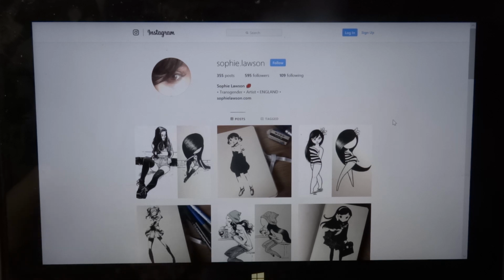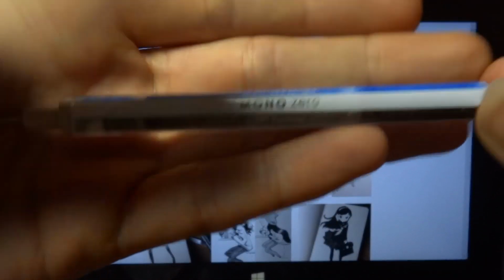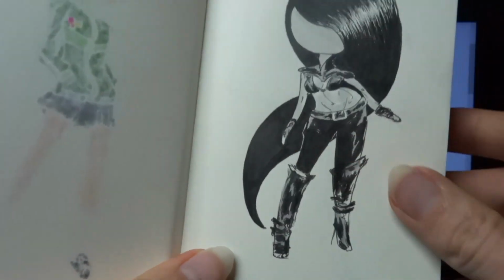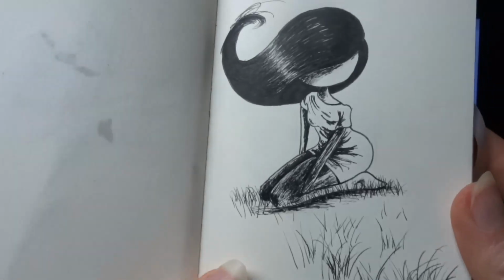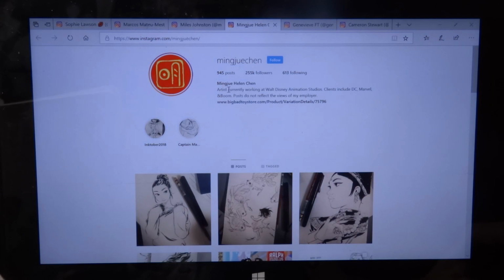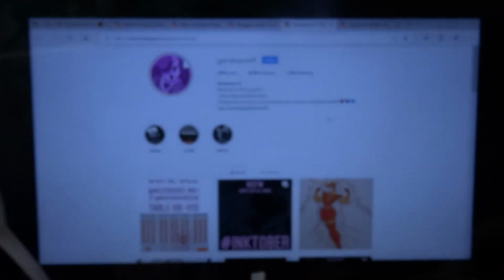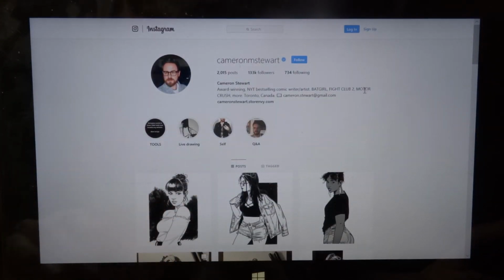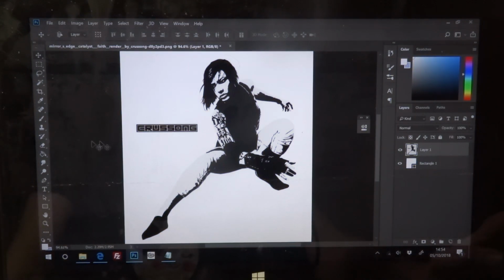Inktober 2018 - Days 1 to 5 : Persona 4 Drawings, Art Tools and Looking at Other Artists Work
In this lil video, I talk a bit about Inktober 2018 :)

This is my first Inktober, and it's my first time using Inks ... but it's been a lot of fun so far.

I take a look at the Art Tools I've been using, flick through Sketchbook full of Persona 4 drawings, look at some Art from new Artists I've found since starting Inktober, and I even plop a lil Art Tip in at the end, showing how I've been using Photoshop CC to create cool Ink looking reference photos :)

If you have any comments about anything to do with this video, or any topics/art tools you'd like me to talk about on future videos, leave a comment below and I'll see what I can do :)